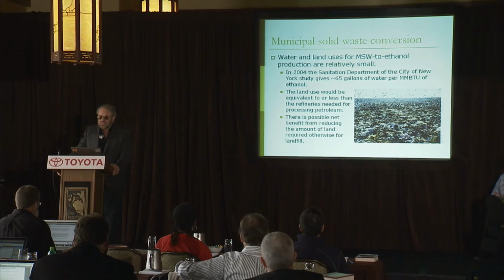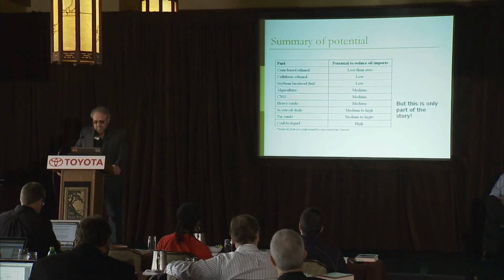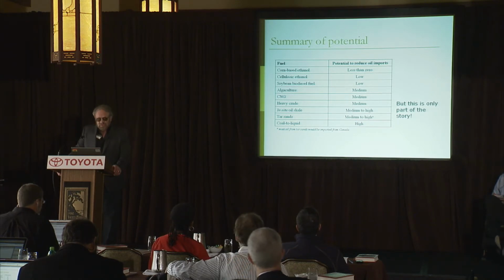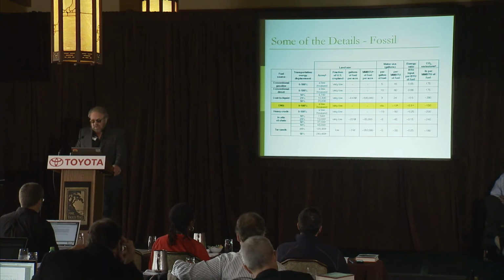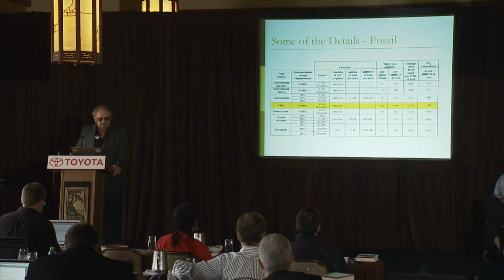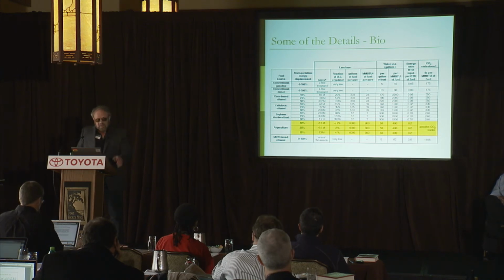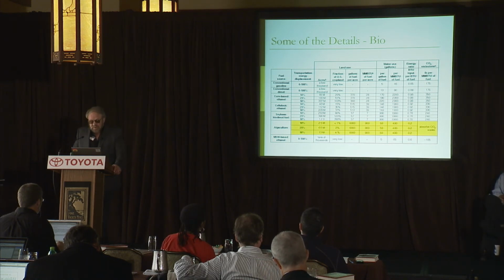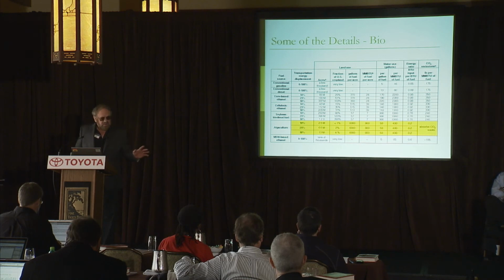2010 SMS Jan Kreider 02